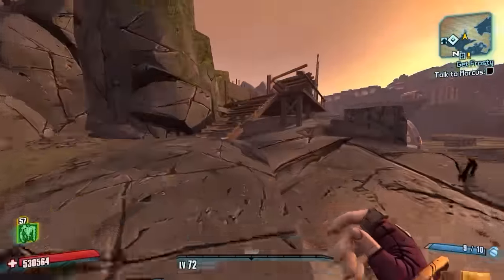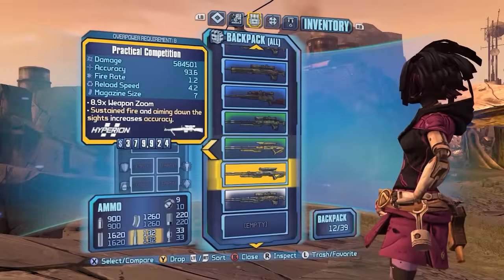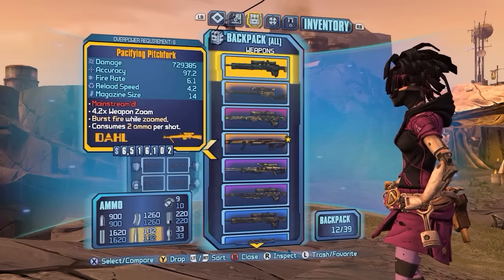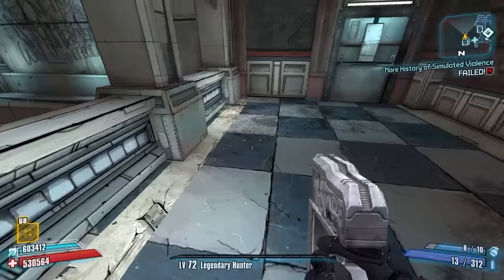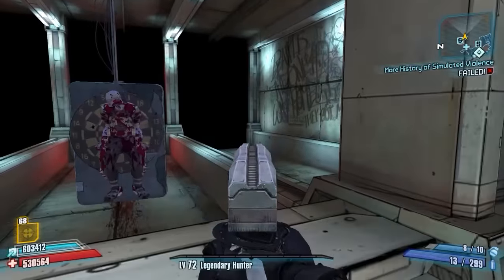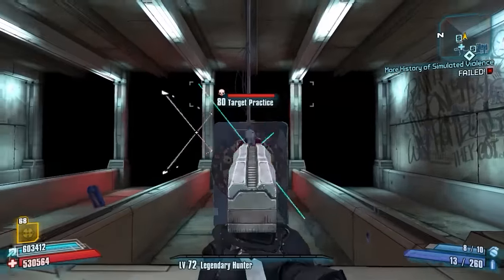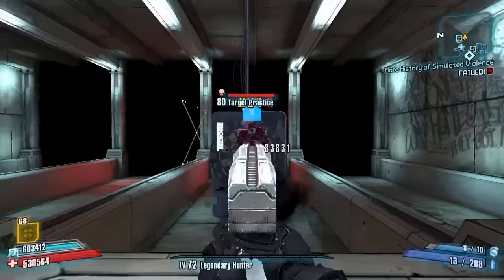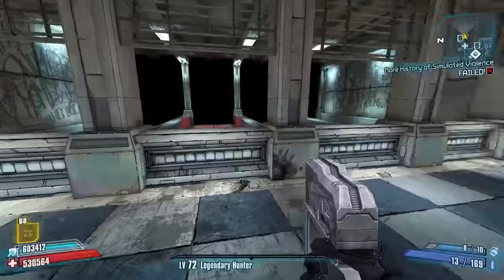Borderlands 2 | 3 Things That Might Surprise You | Episode 34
The facts never end! If you enjoyed the video, then be sure to leave a "Like" ;)